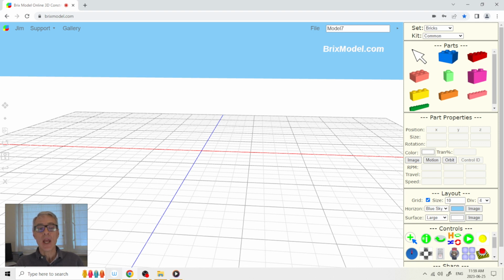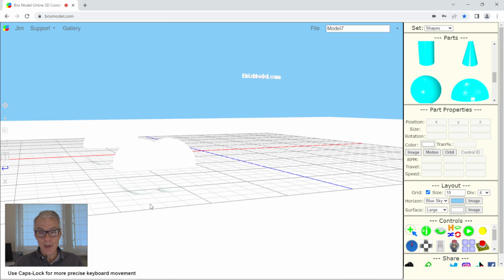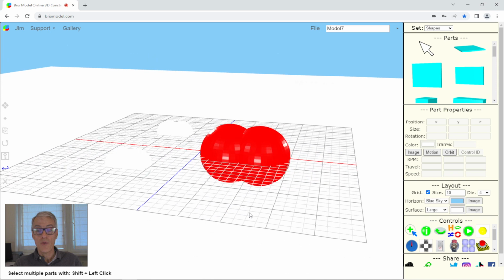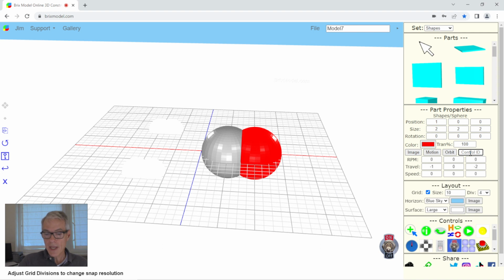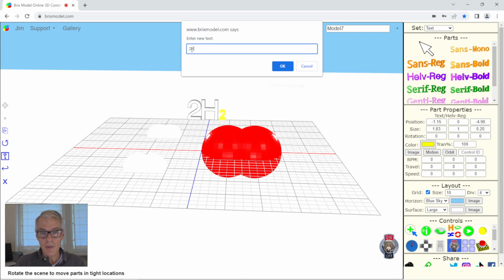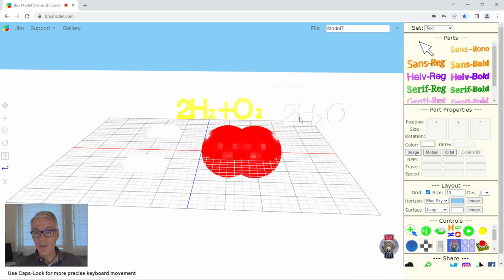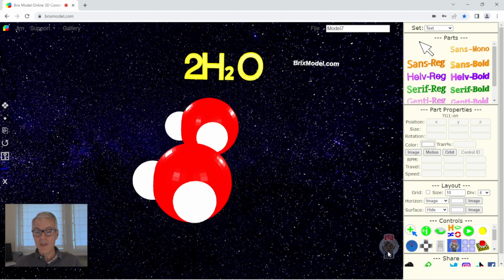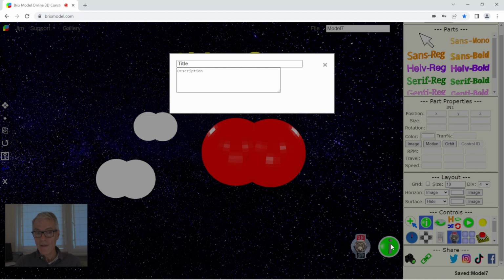Interactive 3D Model: Hydrogen + Oxygen = Water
3D Model of the Hydrogen Oxygen Reaction:  Two Hydrogen(H) molecules are burned with an Oxygen(O) molecule. Activating the switch adds enough heat energy to break the bonds and immediately the atoms combine into a lower energy water molecule(H2O) and 286K Joules of energy is released.